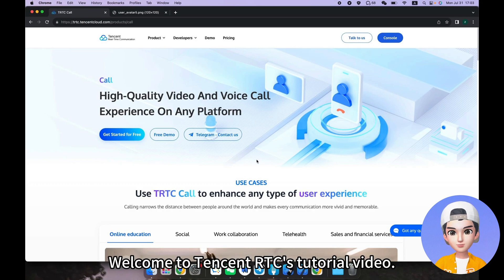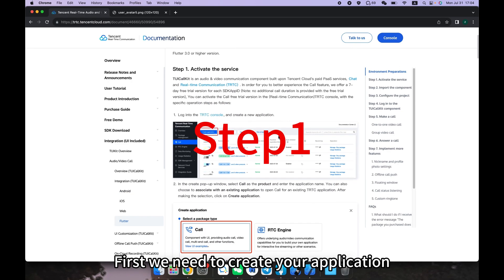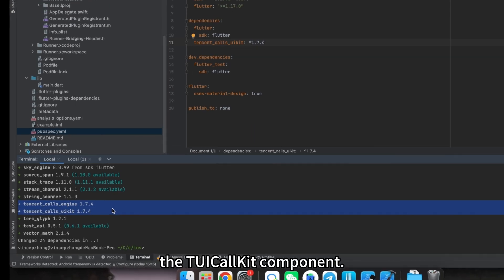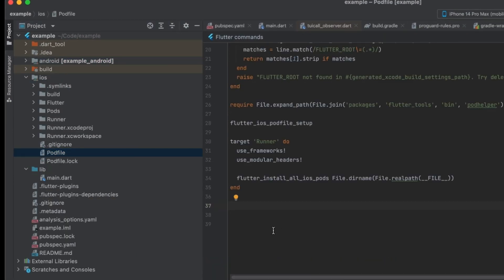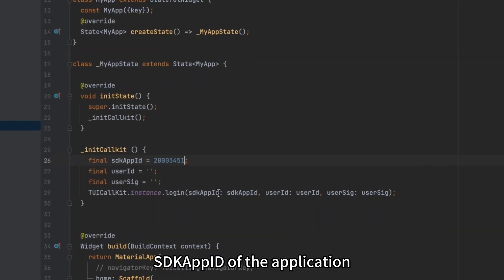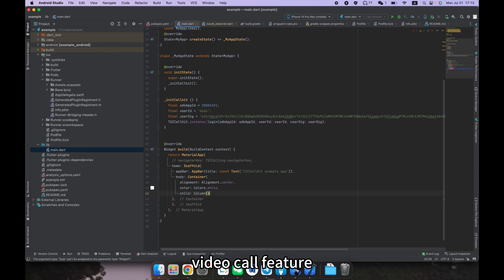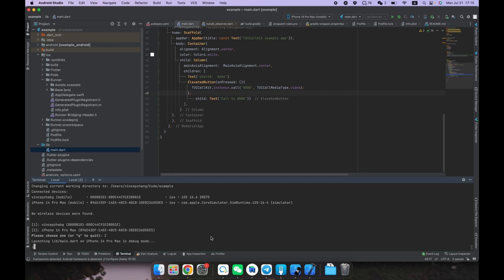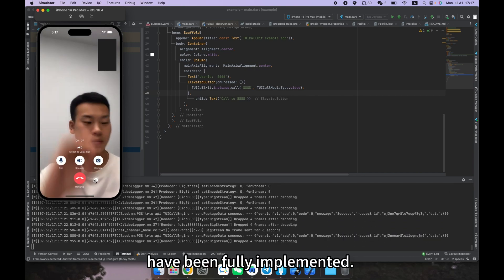Build Video Call Flutter Application in 5 Minutes Using Tencent RTC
In this tutorial, Tom will guide you through the process of adding a video call feature with UI to your Flutter project in just 5 minutes, step by step. By following this tutorial, you'll be able to quickly integrate a video call feature with a user-friendly interface into your Flutter project.

0:00 Overview
00:49 Step 1: Create your application
01:10 Step 2: Imported the TUI Call Kit component
01:36 Step 3: Configure the project
02:41 Step 4: Log in to the TUI Call Kit component
03:47 Step 5: Make a call
05:11 Step 6: Answer a call
05:34 Conclusion

🎁Sign up and try 10,000 minutes of Audio/Video Call UIkits and SDKs each month for free